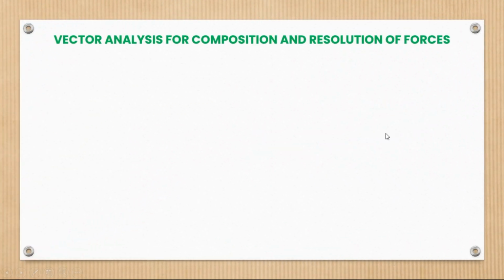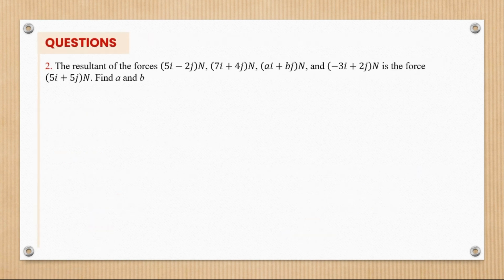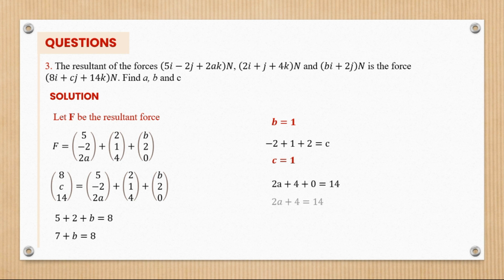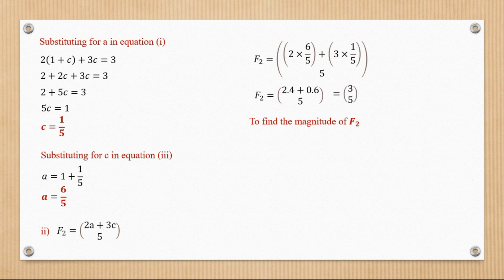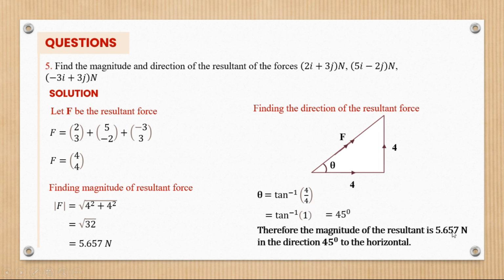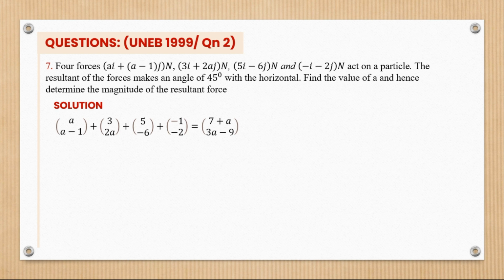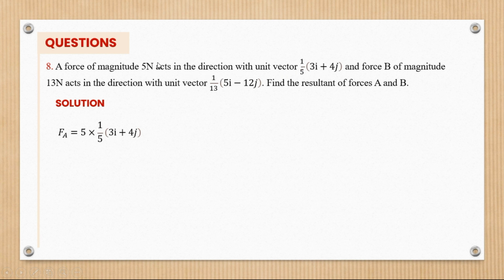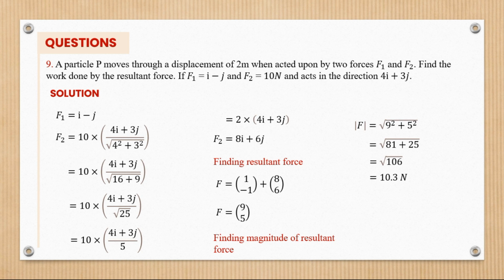002. RESULTANT FORCE VECTOR MECHANICS | A LEVEL APPLIED MATH | FOR SENIOR FIVE AND SENIOR SIX (UNEB)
In this video, I teach you about motion in a straight line. You will be able to learn about resolution and composition of forces in vector mechanics also called net force or resultant force.
This video is suitable to A-level students in Senior Five and Senior Six offering Principle Applied Mathematics as part of their combination. E.g. (PCM, BCM, PEM, PMT, PMA, MEG, MET, MEF, MEA e.t.c.)